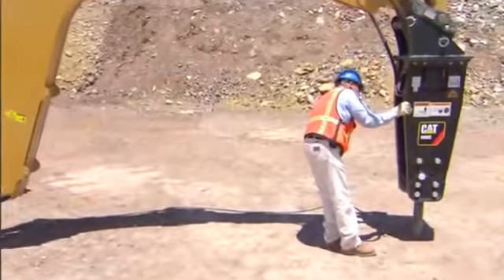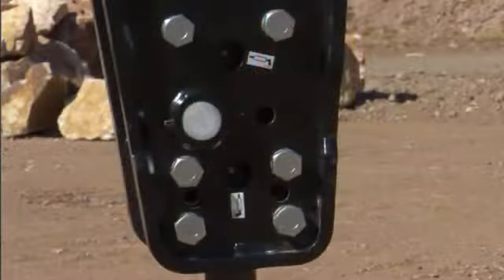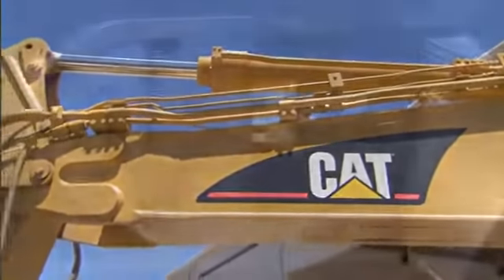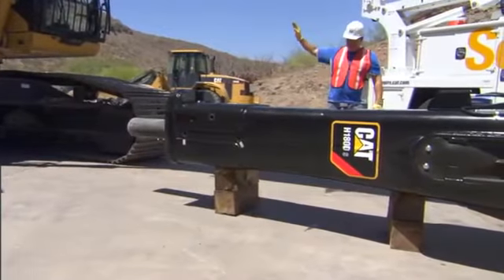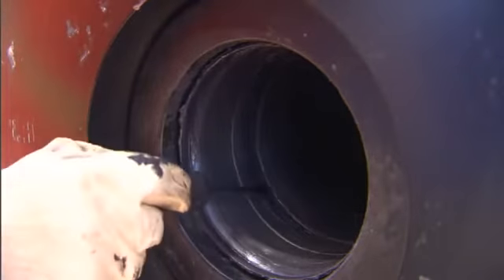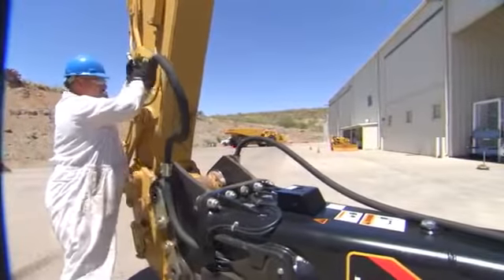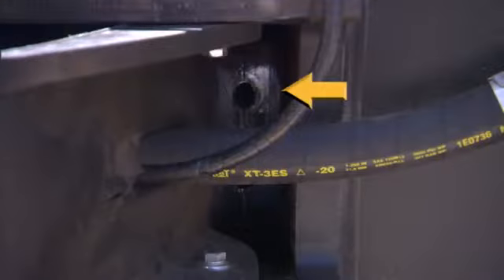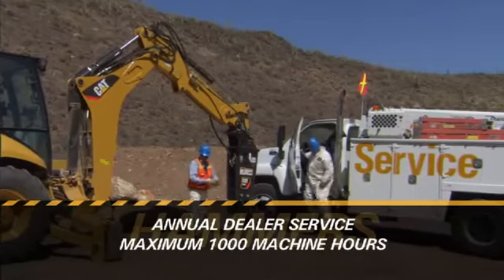Cat® D Series Hammers | Maintenance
Routine maintenance will keep your hammer running smoothly. Taking a few minutes prior to each shift for visual inspections and daily maintenance will keep you up and running.